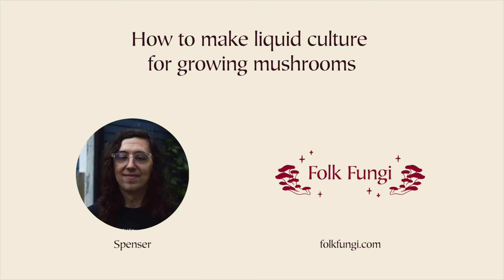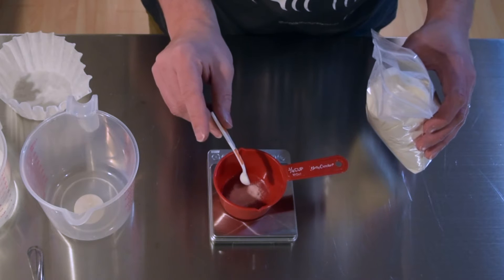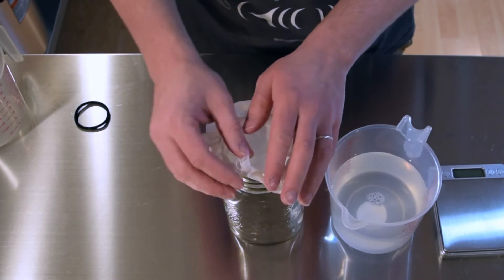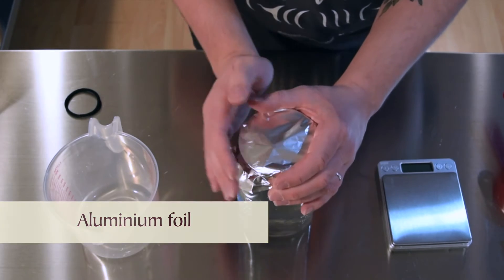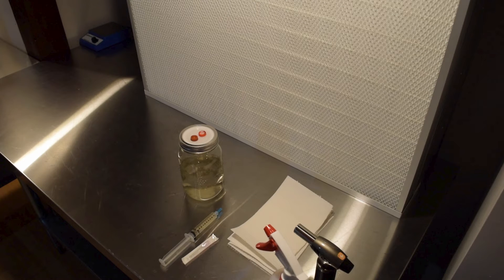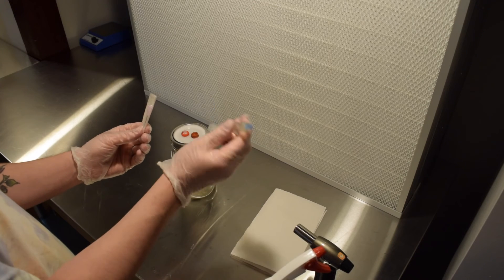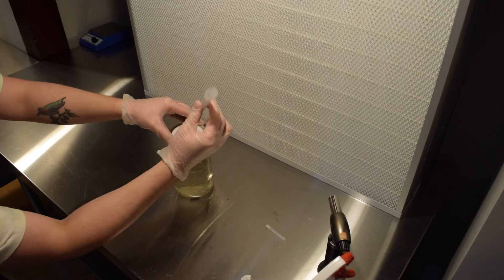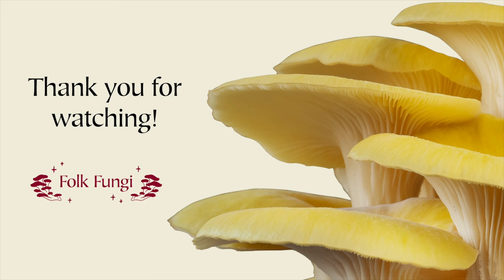How To Make Liquid Culture For Growing Mushrooms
Dive into the world of mushroom cultivation with our step-by-step guide on creating liquid culture. This video provides essential tips and techniques for preparing and nurturing liquid culture to boost your success growing mushrooms.

🍄 Digital gram scale

🍄 Magnetic stir bar

🍄 Coffee filters

🍄 Airport lid

🍄 Pressure cooker

🍄 Butane torch

🍄 Magnetic stirrer

Contents:

0:00 - Intro
0:21 - What is liquid culture?
0:44 - Adding light malt extract
1:37 - Adding distilled water
1:45 - Mixing solution
1:55 - Adding magnetic stir bar
2:18 - Filtering solution
3:14 - Adding airport lid
3:31 - Adding aluminium foil
3:42 - Preparing pressure cooker
4:26 - Inoculation
7:20 - Magnetic stirring
7:55 - Next steps